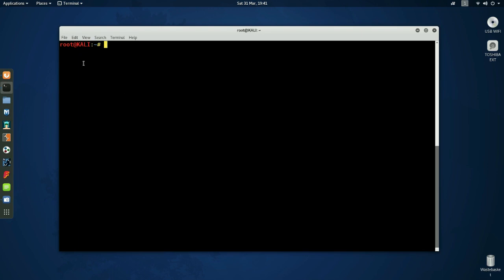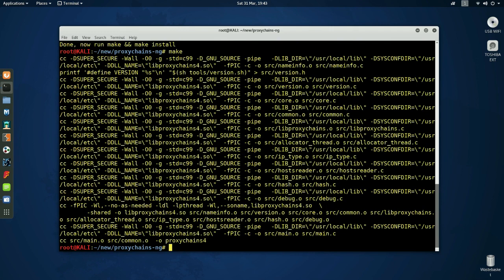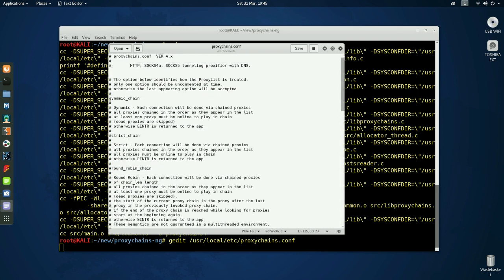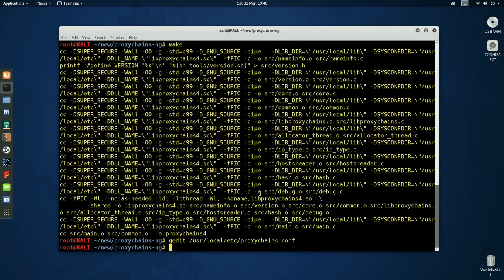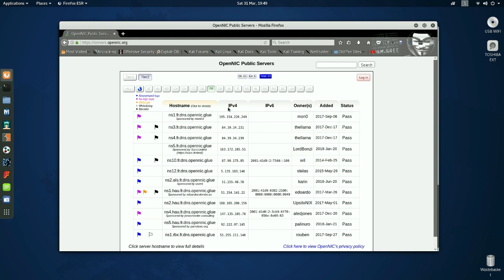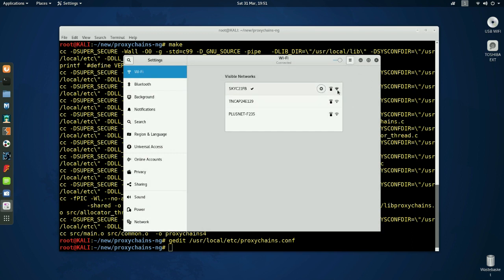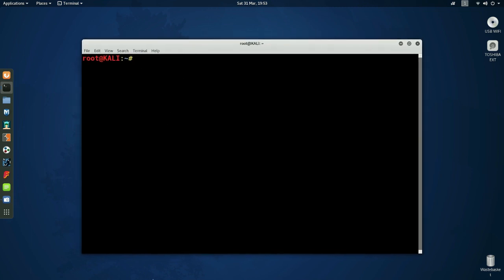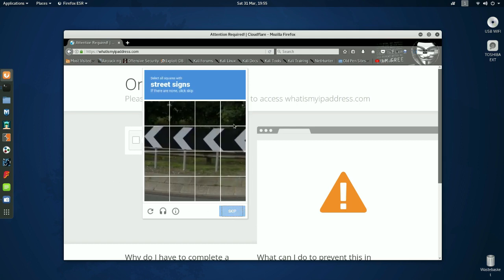Proxychains 4 - Hide your IP through Tor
How to properly hide your IP, through Tor, using Proxychains 4. The default proxychains, built into Kali, does not work with Tor, although it does not give any indication that it isnt working, so be careful. Follow this tutorial to REALLY hide your IP through proxychains.